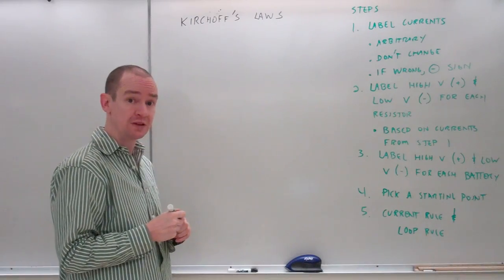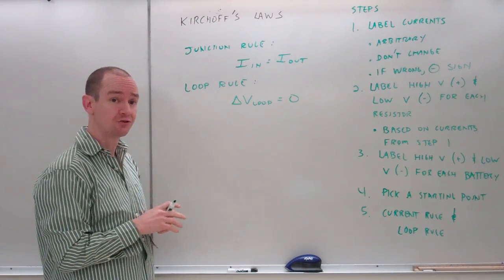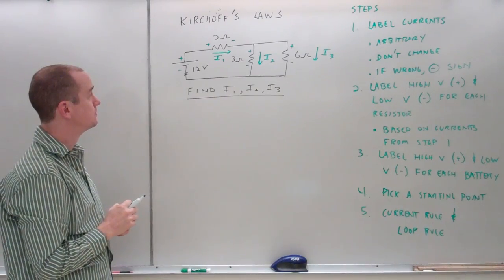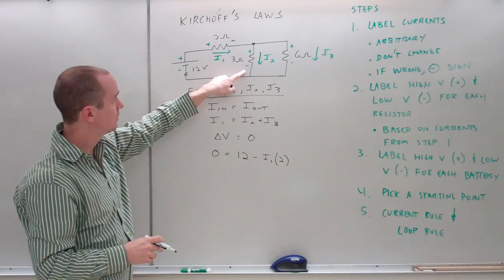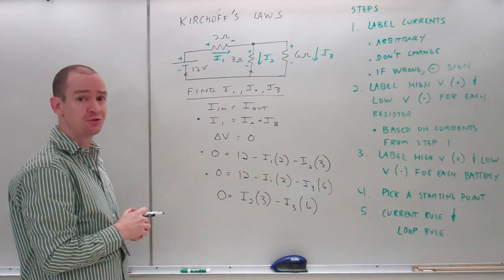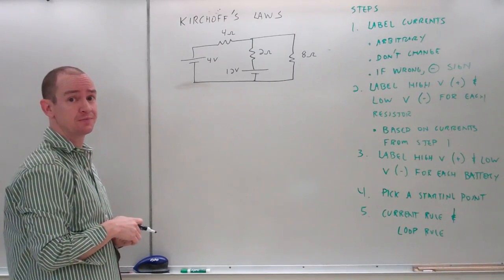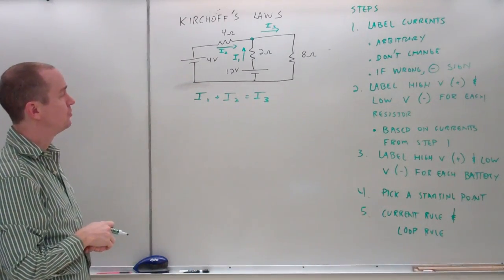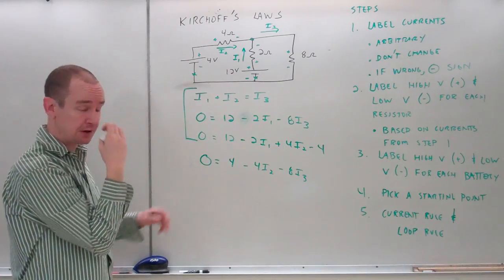Kirchoff's Rules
This video explains Kirchoff's rules and gives examples for how to use them.